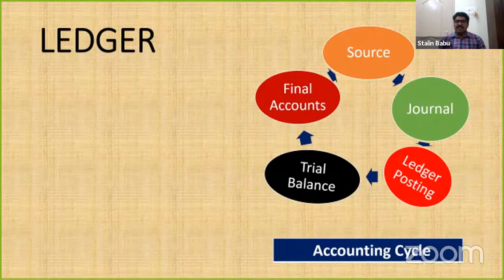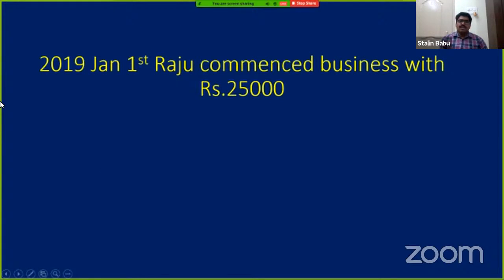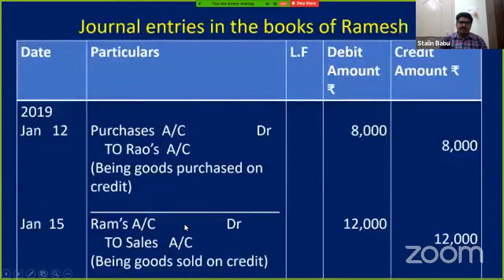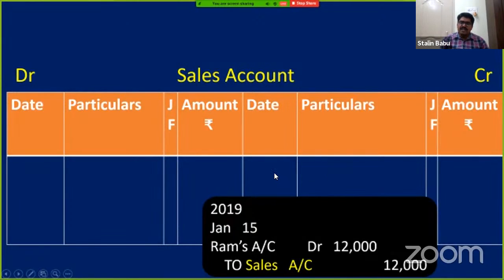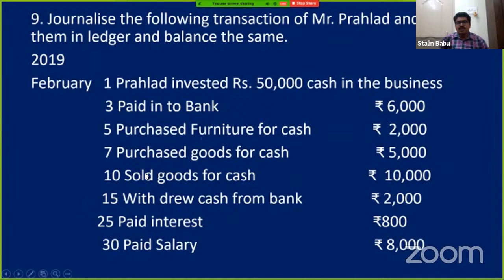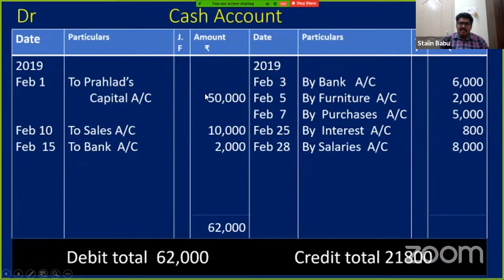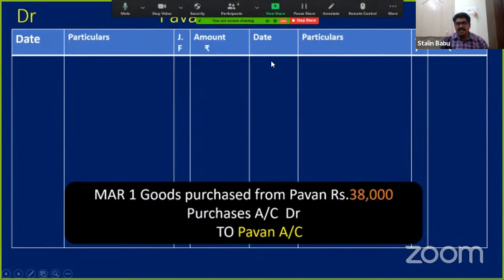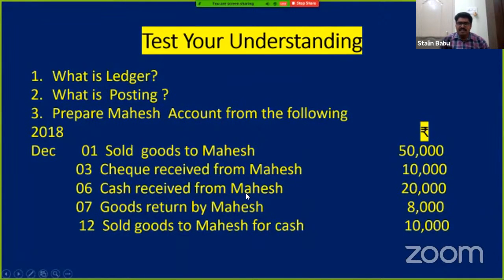ACCOUNTANCY I YEAR || LEDGER || LS-1 || Mr CH.STALIN BABU